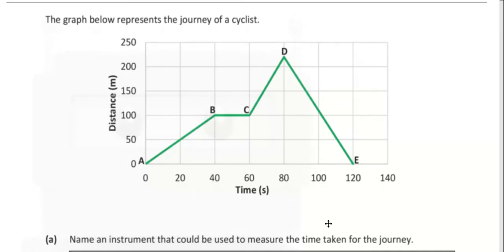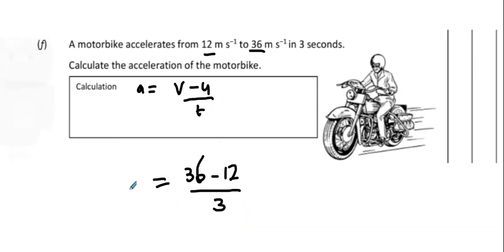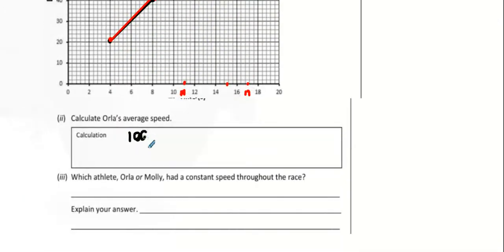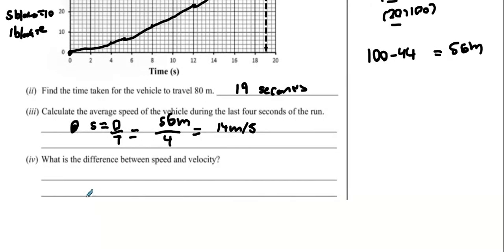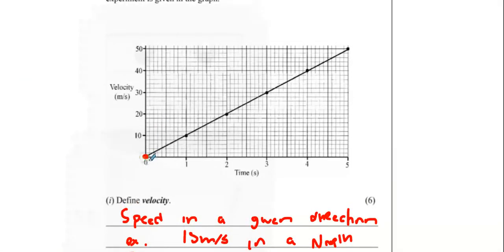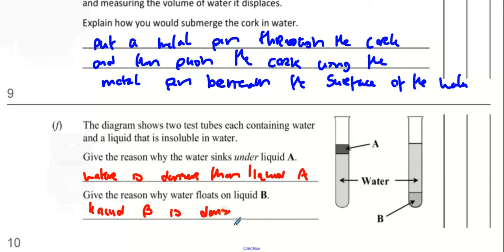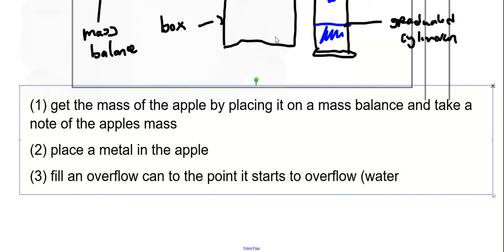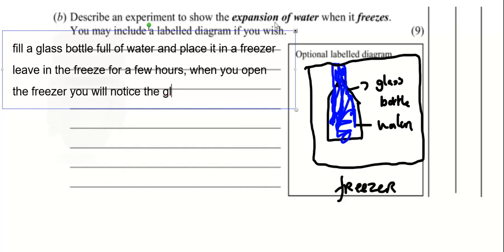speed, acceleration and density